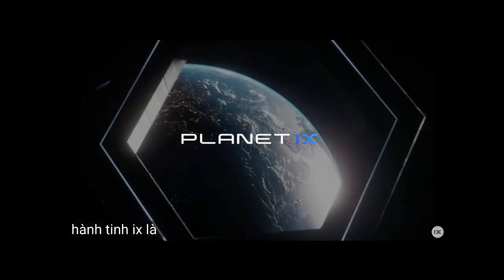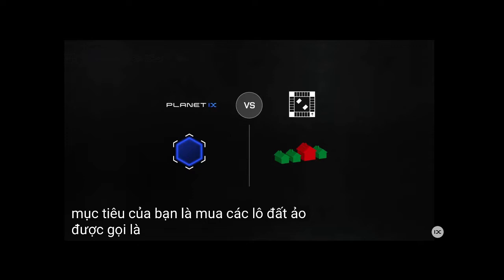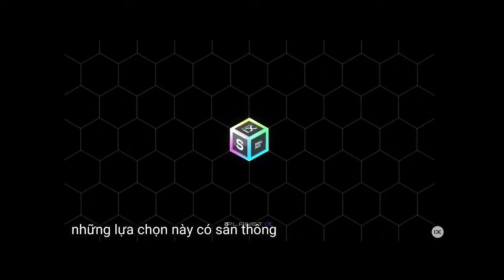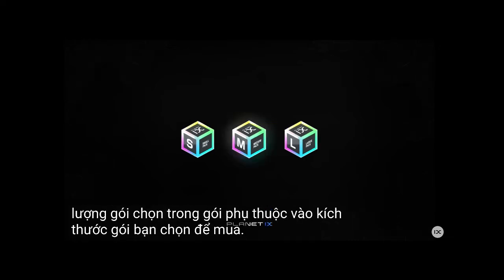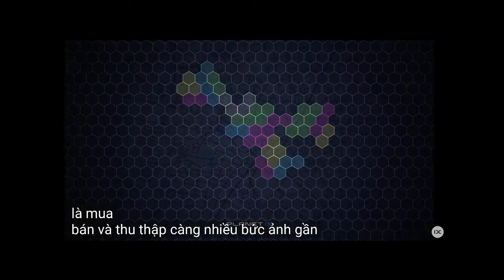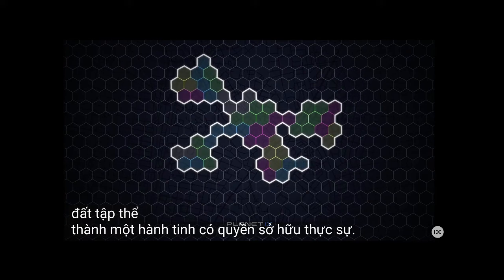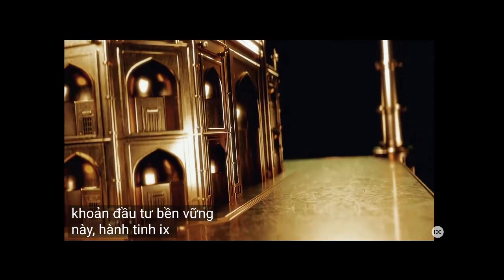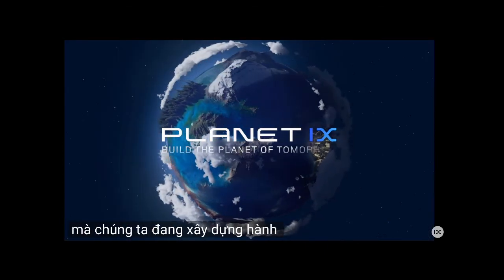🌏 CROWD1- What is PLANET IX?